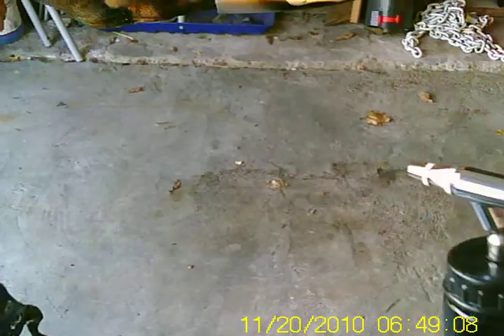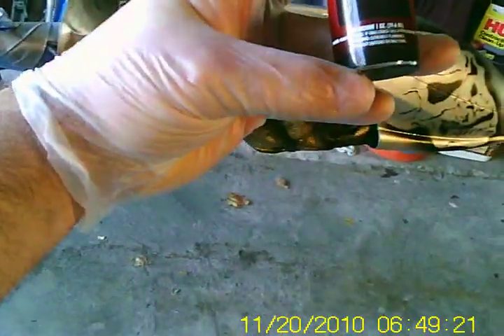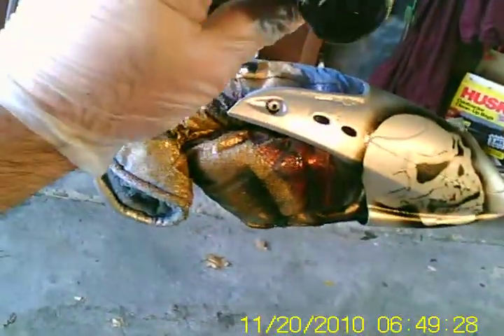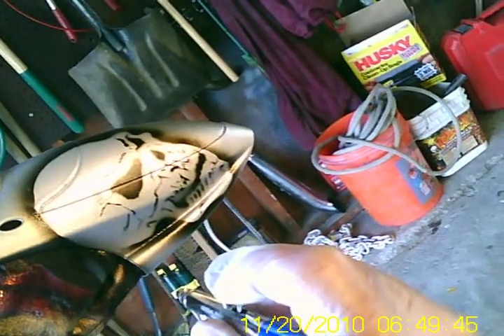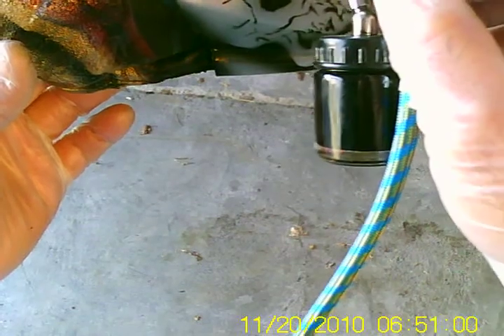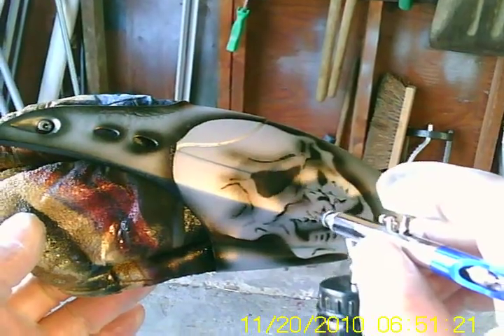450 clone and honeybee paint job part 1b.avi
450 clone and honeybee paint job